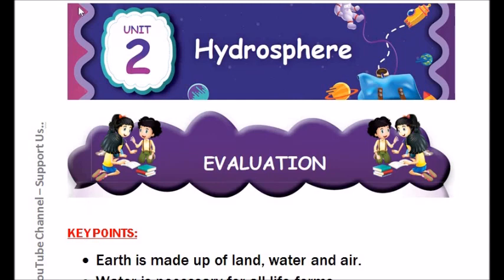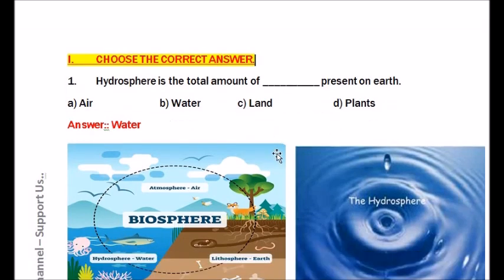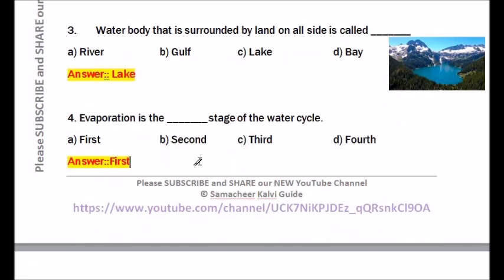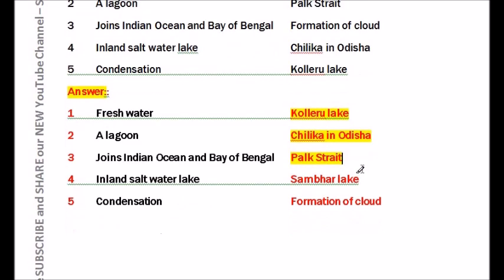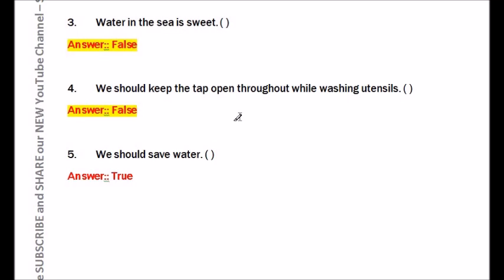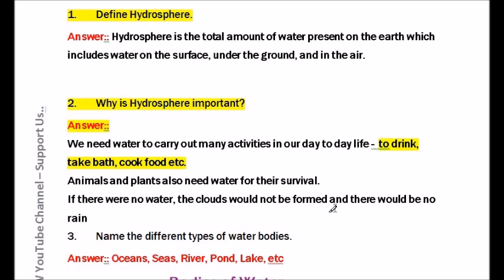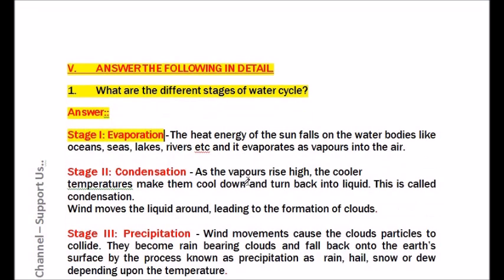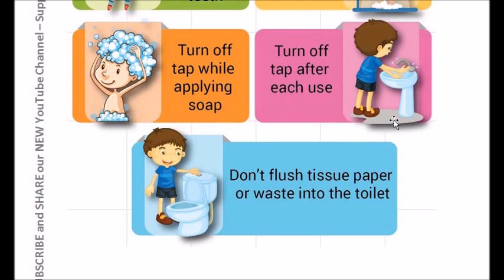HYDROSPHERE || EVALUATION || 5TH STD MATRIC || TERM 2 UNIT 2 || SOCIAL || Samacheer BY Mrs Sithara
HYDROSPHERE
EVALUATION
TERM 2: UNIT-2 : CLASS - 5

TOPIC : HYDROSPHERE
CLASS: 5th STANDARD MATRICULATION (Samacheer Kalvi)
SUBJECT : SOCIAL SCIENCE
TERM - 2 UNIT 2 EVALUATION (New Syllabus)
Teacher: Mrs. Sithara
BOOK BACK QUESTIONS AND ANSWERS
BOOK BACK ANSWERS
NEW SYLLABUS